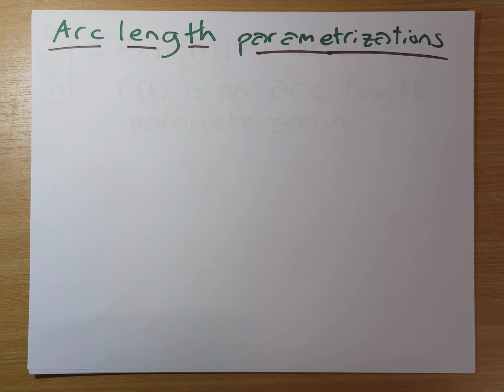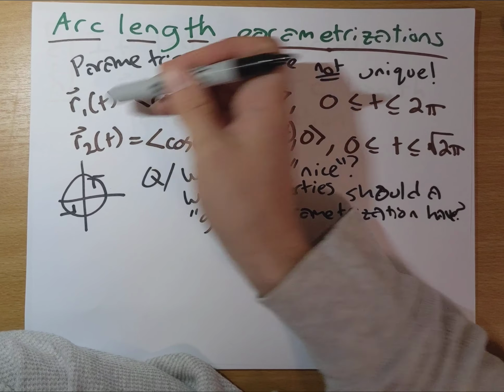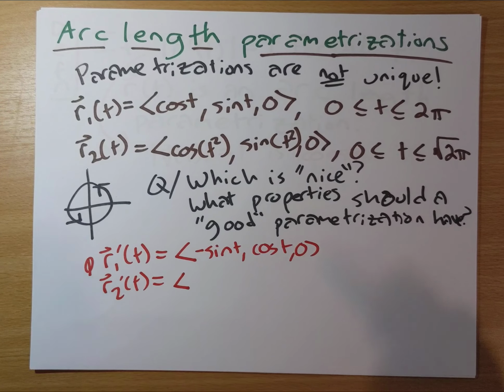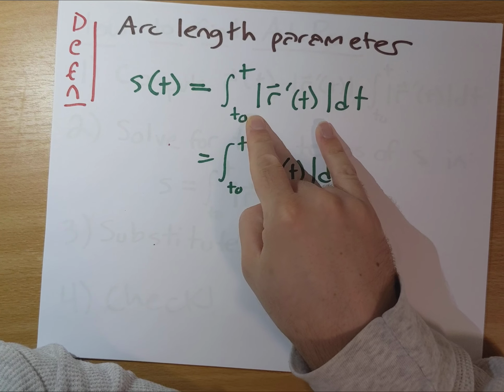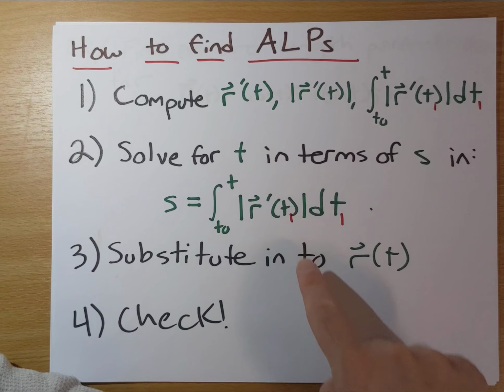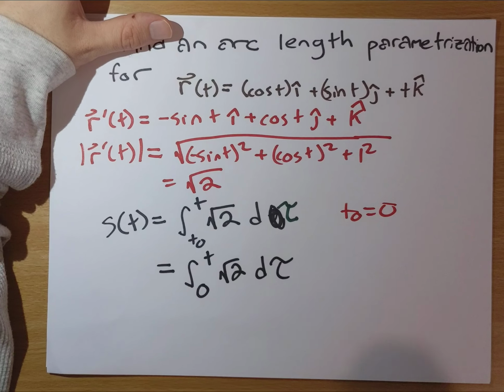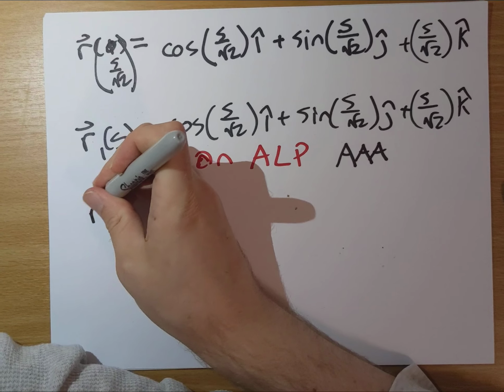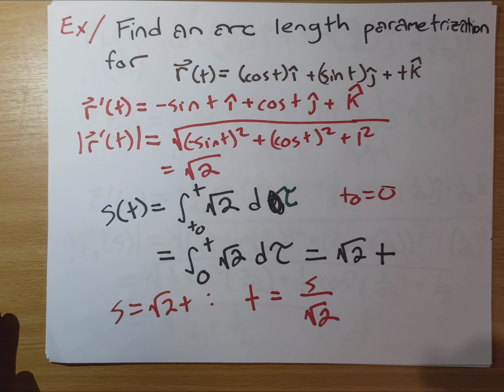arc length parametrization